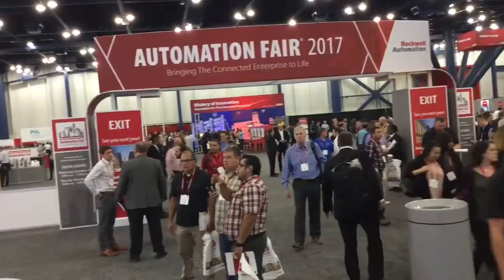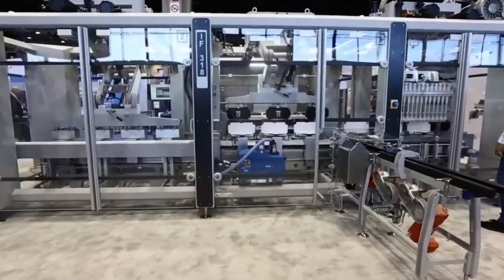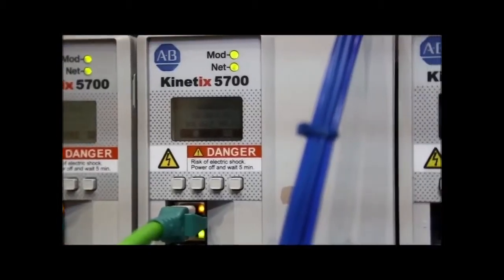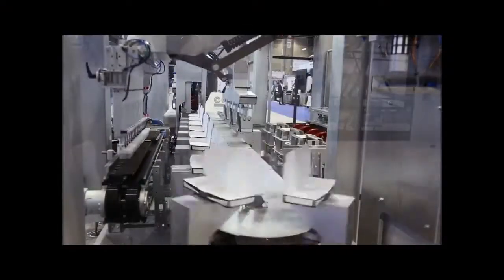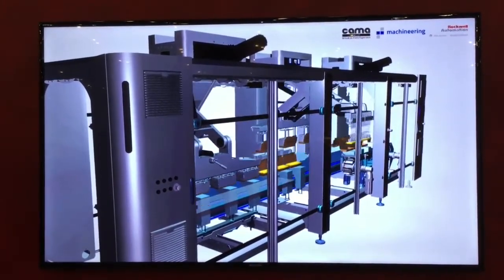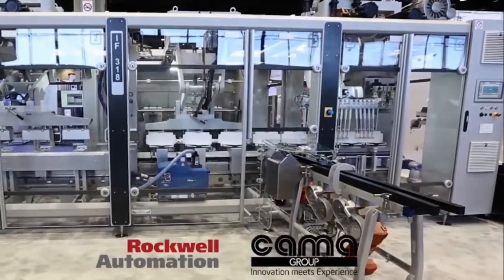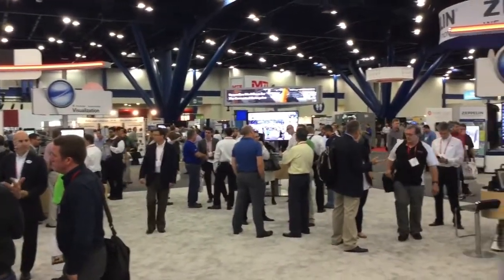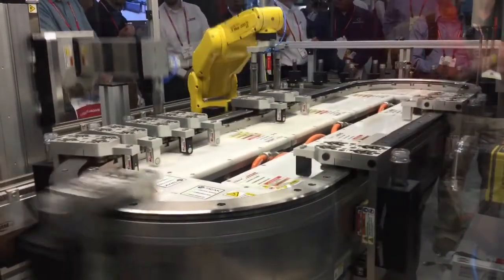Cama Group at Automation Fair in Houston 2017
Cama Group at Automation Fair in Houston, TX, November 2017. Interview with Billy Goodman, Cama North America Managing Director.